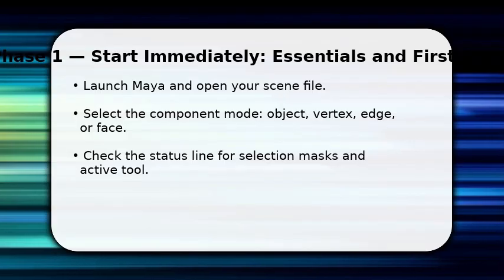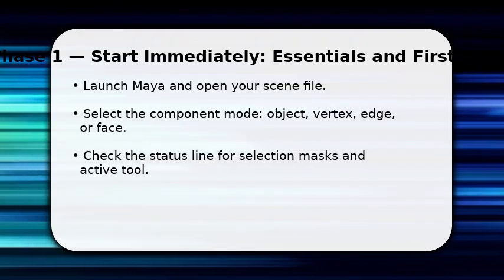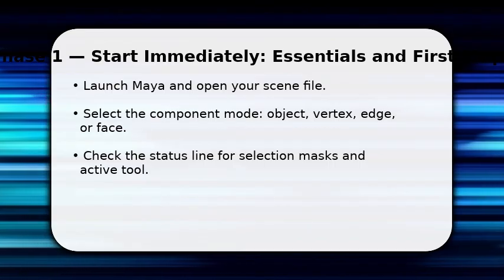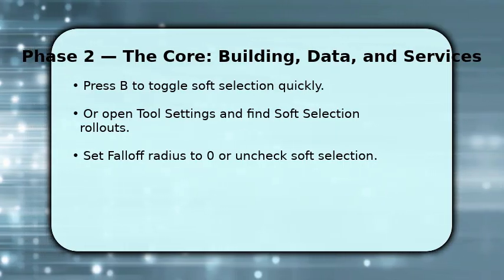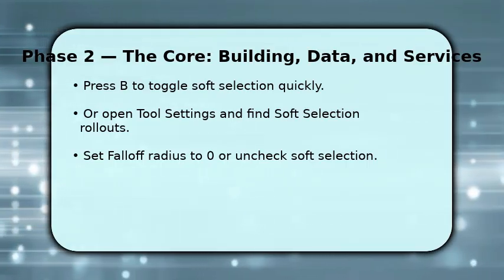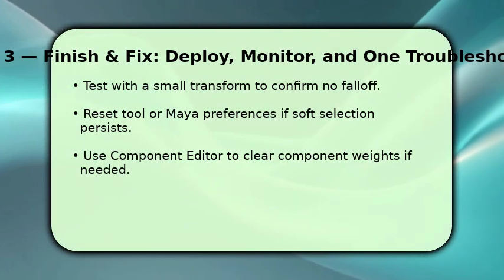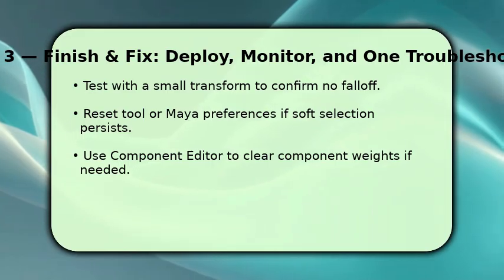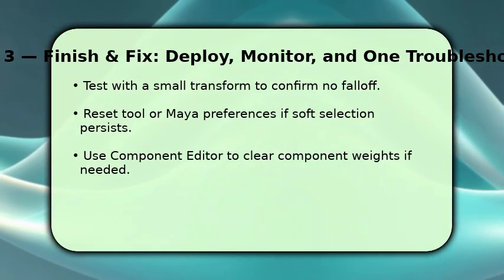How to Turn Off Soft Selection in Maya - Step by Step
How to Turn Off Soft Selection in Maya - Step by Step | 🔒 Surfshark VPN Deal — Stay private and secure. $1.99/mo + 3 Months Free ▸

Learn the precise steps to disable soft selection in Maya, a crucial skill for animators and modelers. This video guides you through each stage of turning off this feature within Autodesk's powerful software.